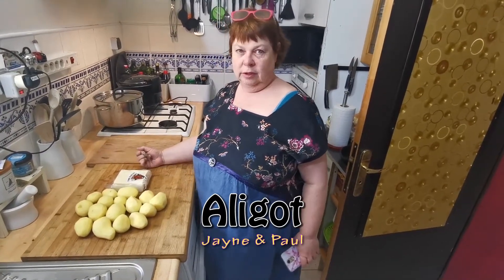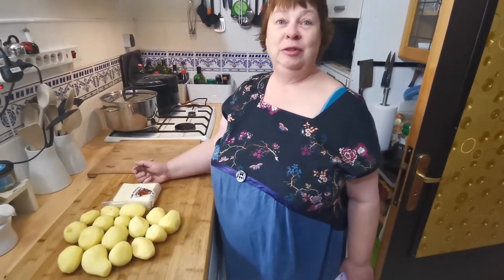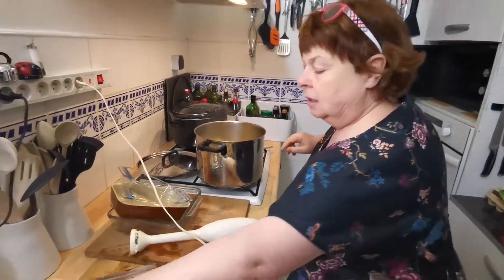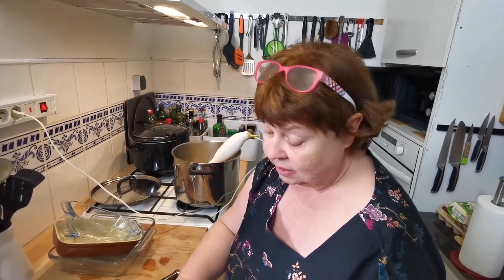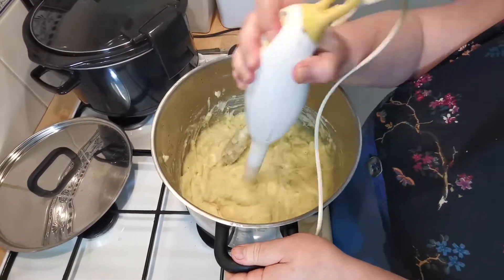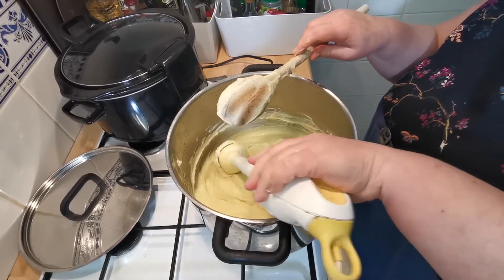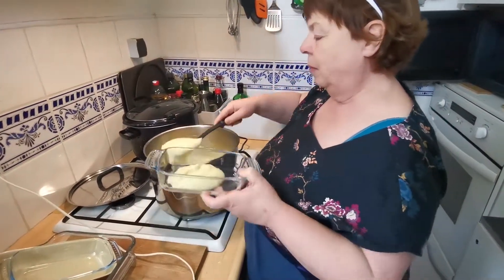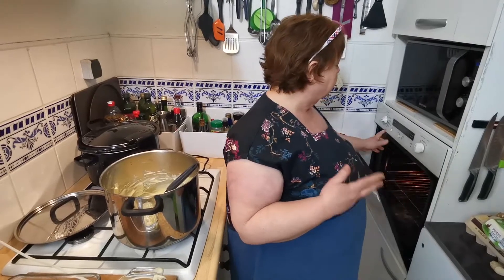Aligot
Aligot - Pureed potatoes, cheese, garlic, butter, pepper.  Boil the potatoes then blend everything together and bubble it in the oven for 10 minutes.